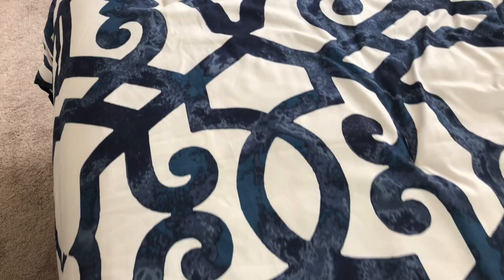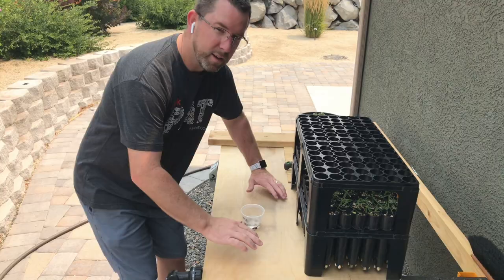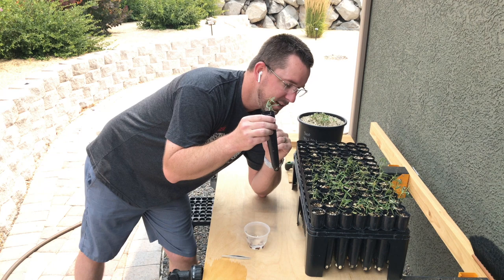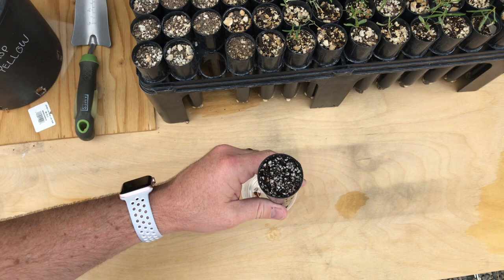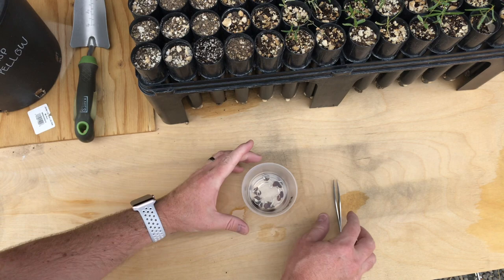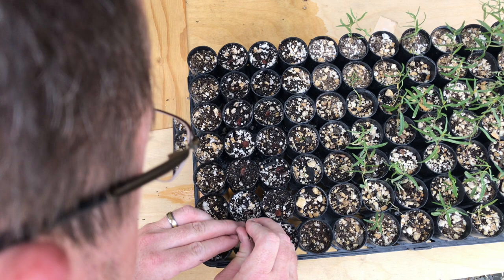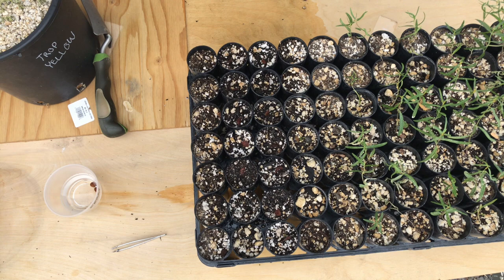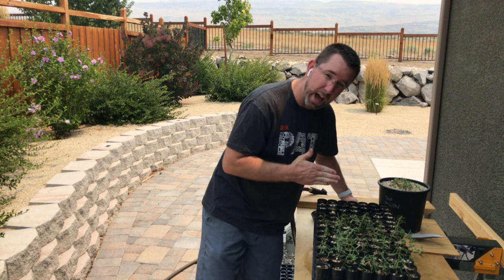How to Plant Milkweed Seeds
Predicting if and when milkweed seeds will grow is a loosing game. Water Germination of Milkweed Seeds has revolutionized the business of saving the monarchs. Plant only seeds that are growing. Your gardening results will be 100% improved.

Planting the milkweed seeds that germinated in water takes you from seed to soil in seven days. Give your milkweed seeds the head start they deserve.

Enter to win the Milkweed Madness prizes mentioned:
Water germination kit
Seedling Heat Mat
Infrared Thermometer
plastic cups
ARS 120dx-k 8-inch Pruner
Monarch Magic! Butterfly Activities & Nature Discoveries

The containers used in the video are called Cone-tainers item number SC10 and the associated stand from Greenhouse Megastore

Milkweed seeds like the ones seen here can be purchased at my store by visiting

If it's good for the butterflies, it's good for me!